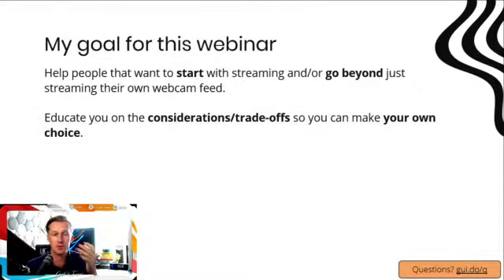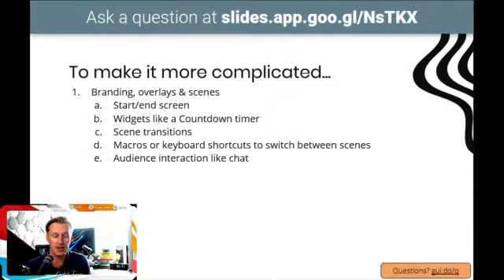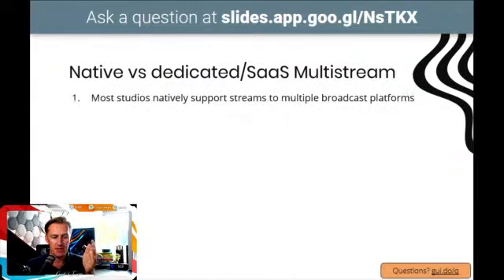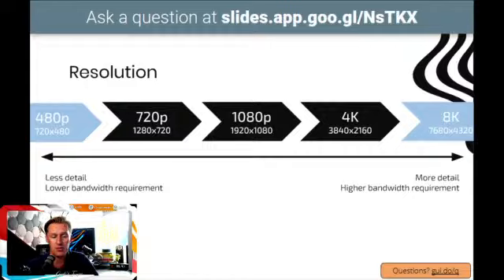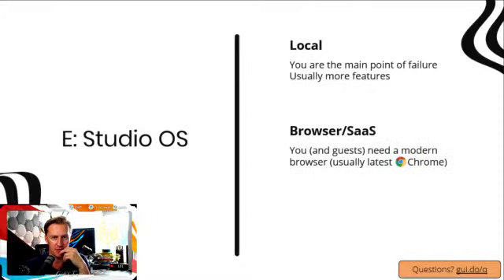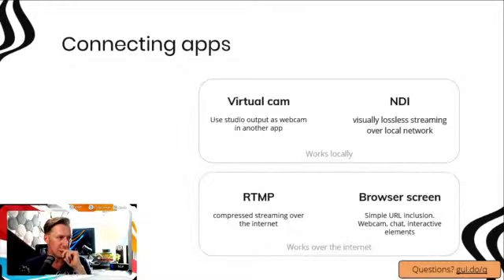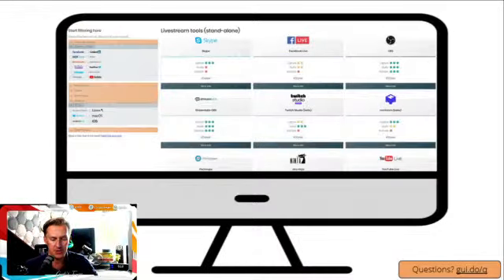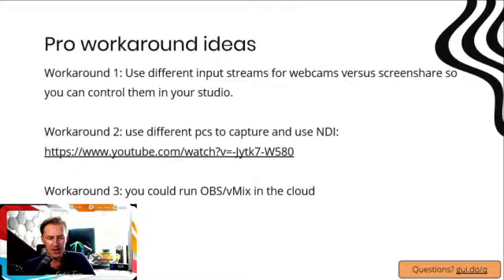Picking software to run a business livestream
Doing a livestream is an exciting thing to do, but if the tech isn't working it's also extremely stressful because your audience is waiting NOW and in addition to that you might want to offer some more than just a view of multiple webcams.

I'm far from a pro streamer, but I've done a couple of livestreams now and spent week trying to figure out how to get different tools to work together to get to a consistent and issue-free end result.

Sure enough: starting out can be as simple as opening YouTube or Facebook in your browser and go live without the need of any additional software. But it quickly becomes MUCH more complicated once you want to add guests, have them share screens, want to add some interaction like onscreen comments or a countdown timer and stream this to multiple platforms at the same time.

Some of the topics of this livestream:
* Explain my livestream goal: "Host a multiplatform stream with 2-4 speakers that can all share their screen and have unified overlays/scenes to switch between."
* Explain the confusing software landscape of Vidie chats, studio software, multistream and broadcast platforms.
* Comparing some platforms like (SL)OBS, vMix, RIverside, Streamyard, Lightstream Studio, Ecamm Live, R
estream.io, Castr, Hopin, Bigmarker and Be.Live
* Sharing the extensive comparison spreadsheet for all of the above platforms.

Are you also looking into doing livestreams with multiple guests? Make sure to sign up and with any luck we'll go live without a hitch ;).